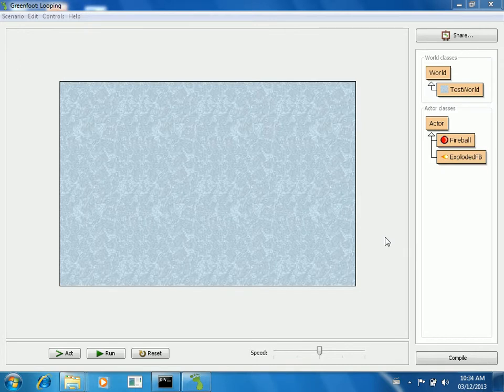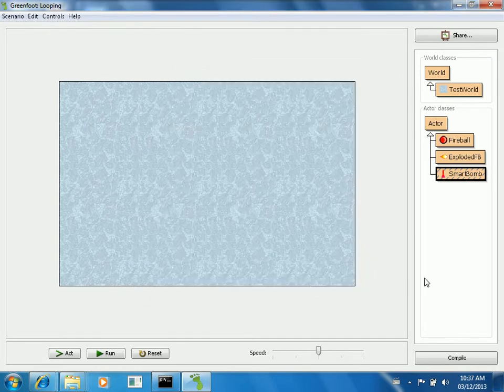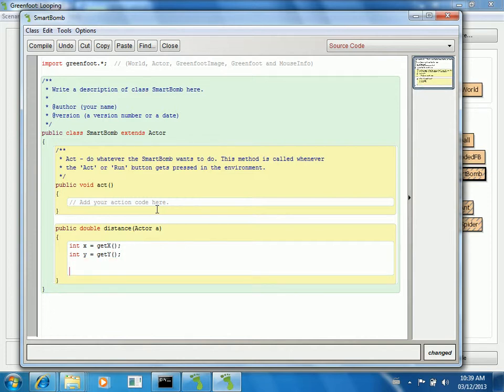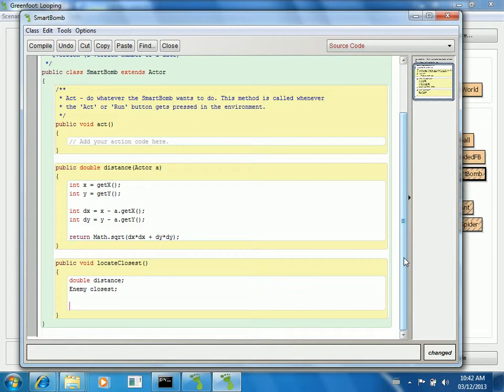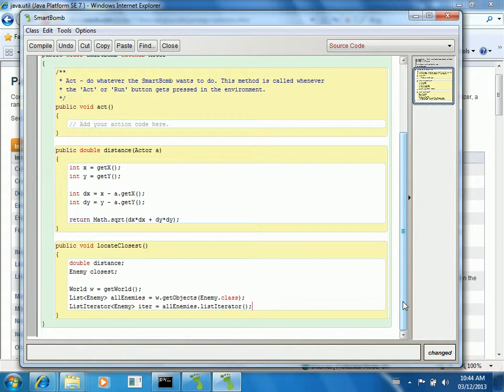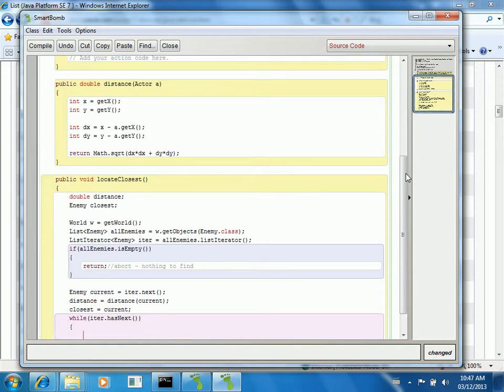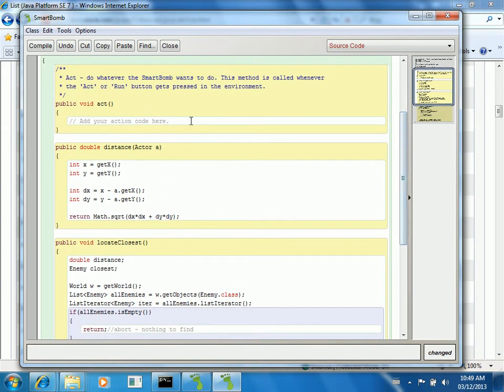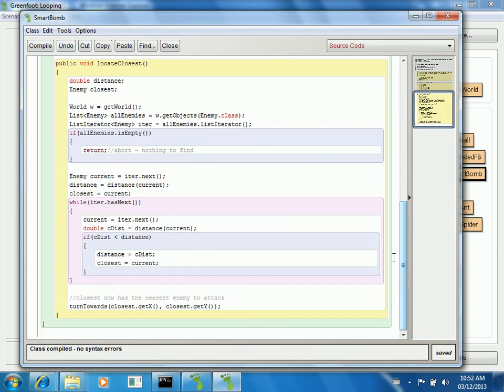Mr Joyce - Making a smart bomb in greenfoot (loops, lists)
This video shows another way you could make use of loops, by building a smarter weapon that homes in on the closest enemy.